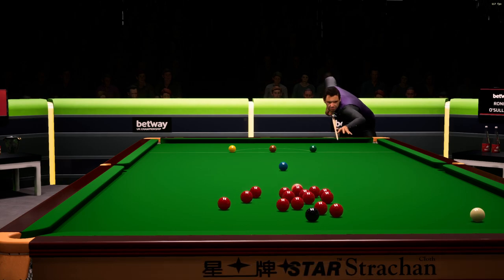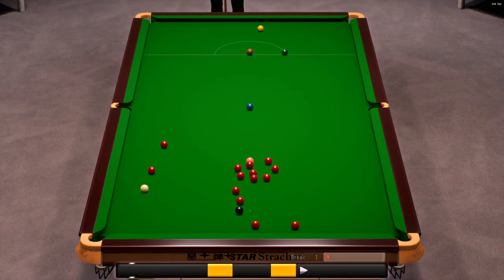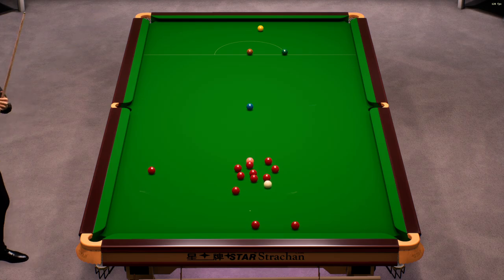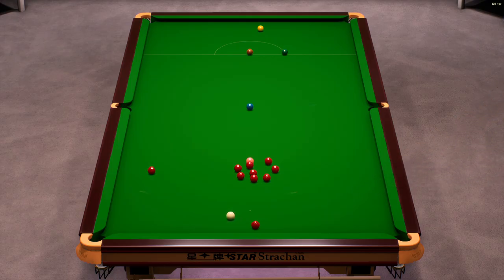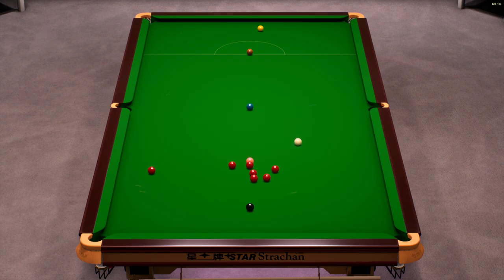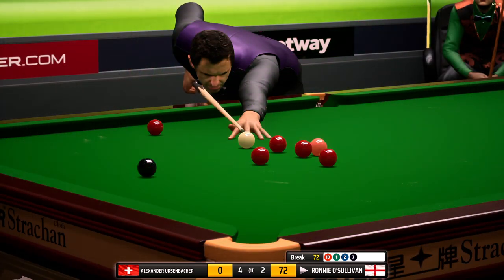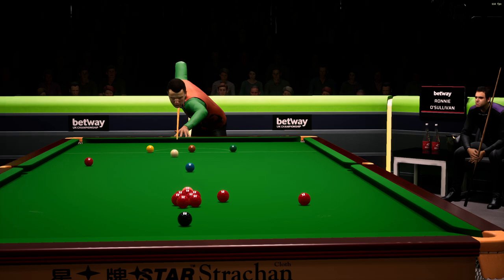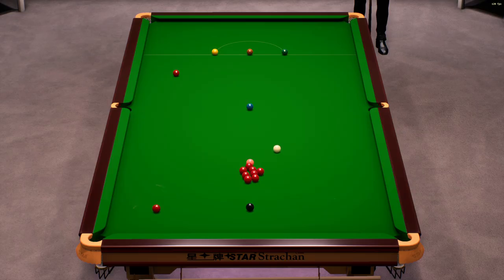Snooker Betway UK Championship Semi Final Alexander Ursenbacher vs Ronnie O'Sullivan Frame 7 and 8